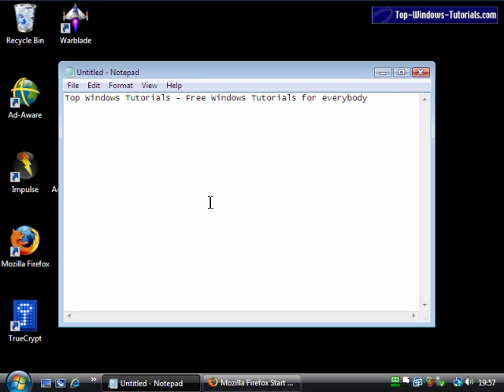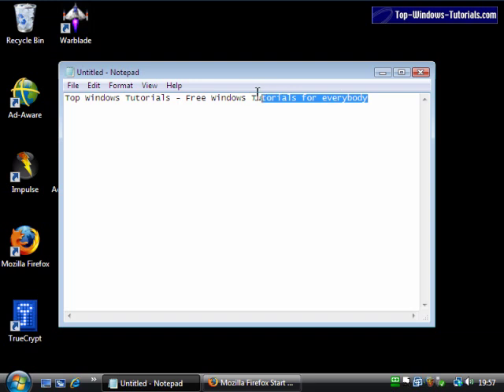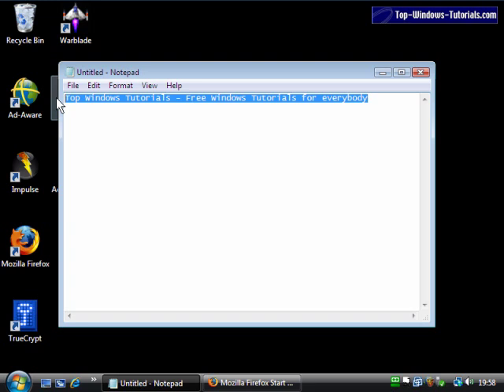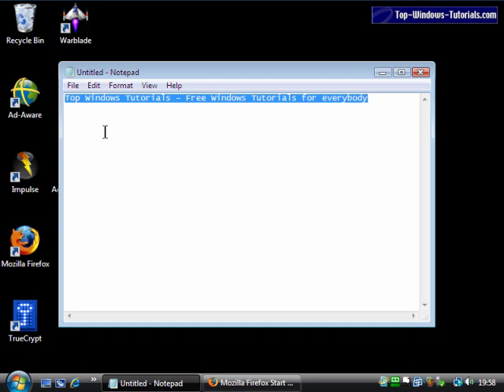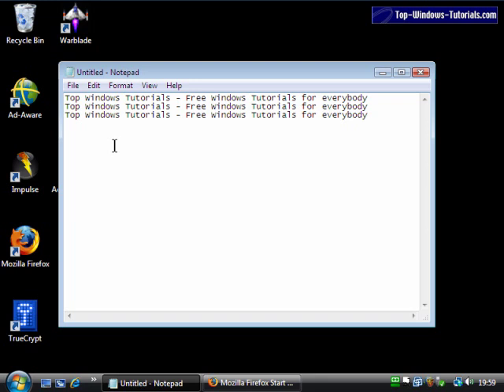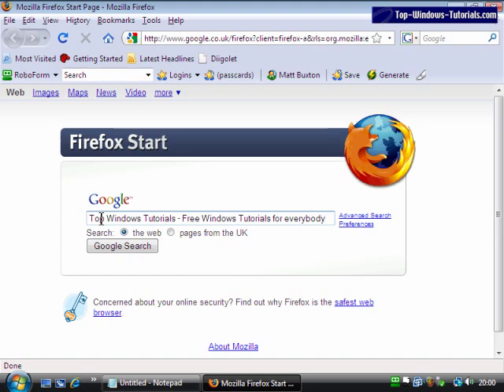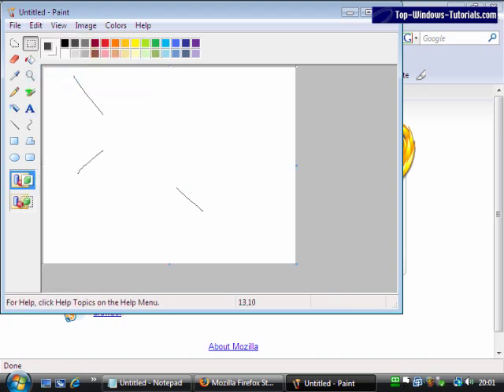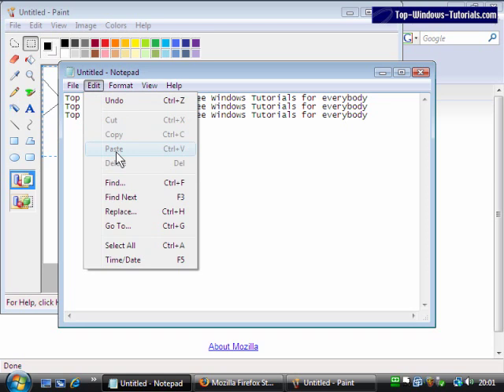Windows clipboard - Computer basics tutorial 3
Master the basics of working with your PC - Tutorial 3 - The Windows clipboard, cut copy and paste. Leaning how to use the Windows clipboard to cut, copy and paste text and other data is one of the best things you can do to make yourself more productive when working with Windows (or almost any other modern operating system!).